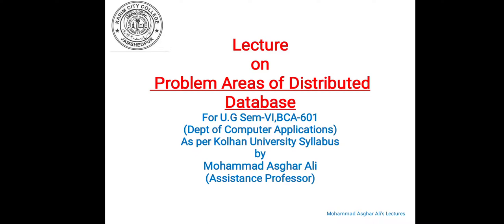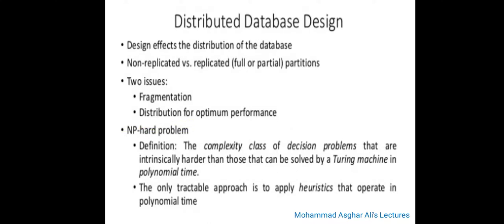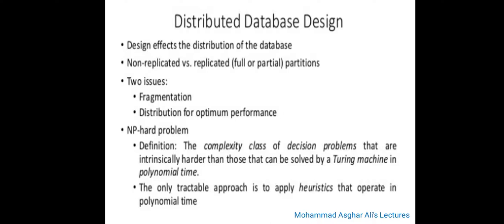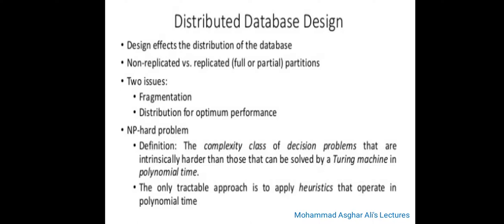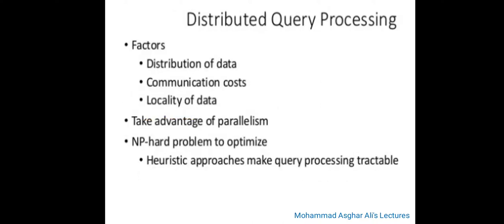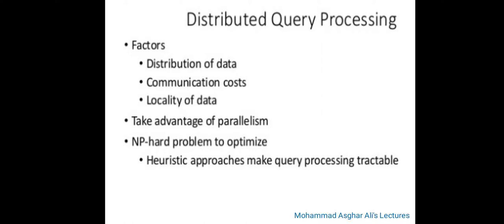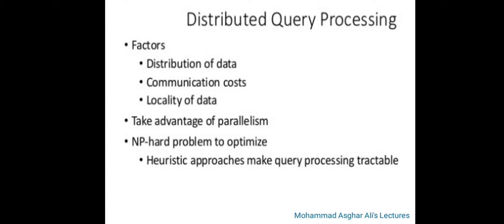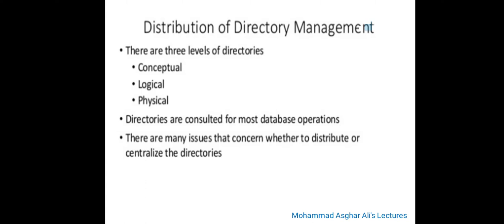Problem Area of Distributed Database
By Mohammad Asghar Ali, Karim City College jsr